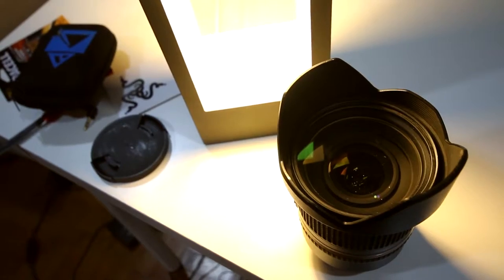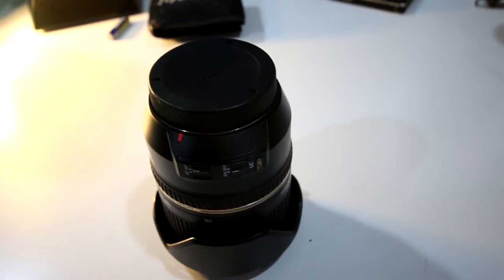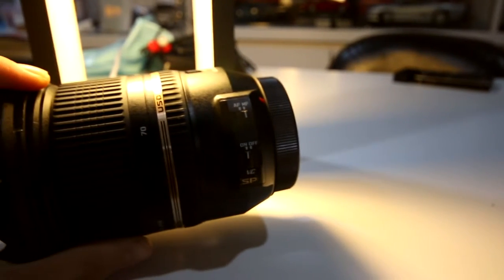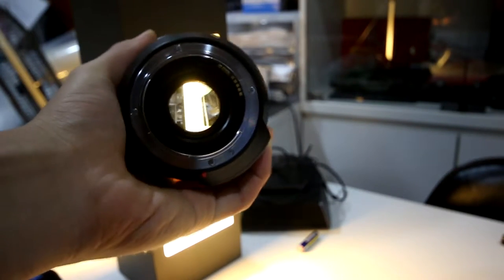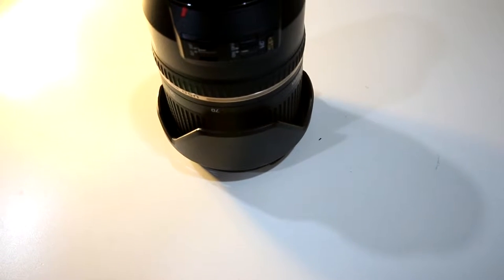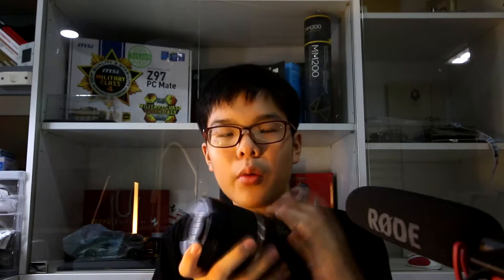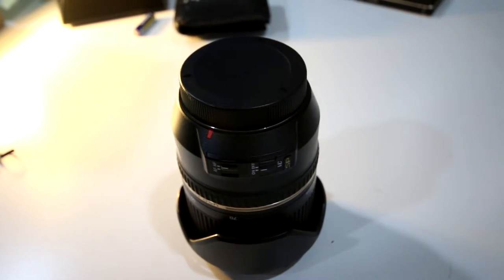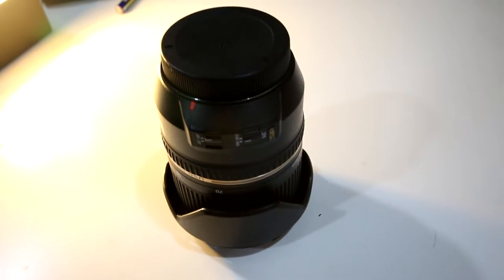Best Youtube Lens? Tamron 24-70 f2.8 usd di review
Great lens for youtube videos or films in general, but not so much for handheld photography
follow ne @zxtech_

Audio techninca im70 is audio technica's entry in to the midrange iem market. Is it any good?
follow me @zxtech_

tags razer oneplus mkbhd linustechtips smartphones pc razer logitech msi asus intel amd nvidia rode shotgun microphone youtube audience growth dank memes we are number one bee movie tec kinustechtips deathadder elite chroma videomic hyperx takstar mechanical rgb cherry mx objective 2 sennheiser audio technica cooler master corsair acer samsung note 7 s7 s8 note 8 ath m50x FIIO MASSDROP guide tech fractal design chroma toaster ,amfrotto casey neistat digital audio player ncix tld cynanogen mod toys disney children kids cars oneplus takstar sennheiser acer asus fsp power supply cpu gpu pewdiepie jackscepticye markiplier game theory canon nikon red camera blackmagic lens tamron sigma rokinon cine cinema filmmaking equipment technology giveaway sony fujifilm olympus omd